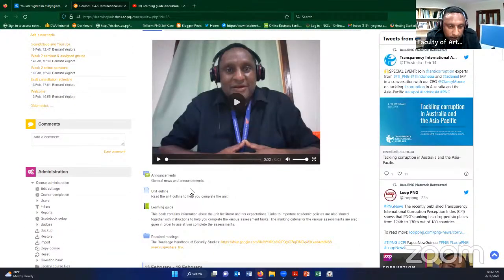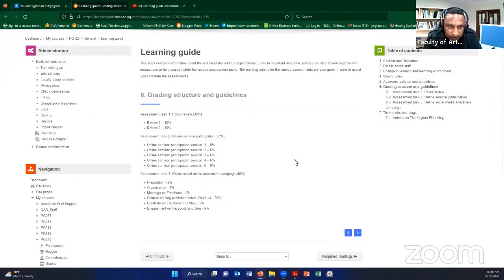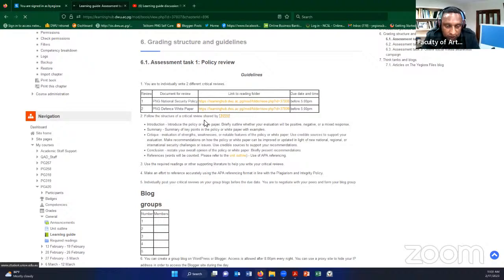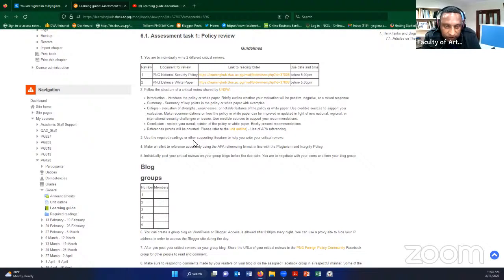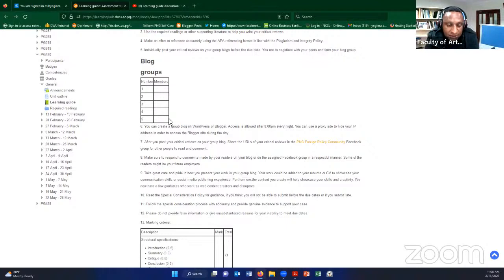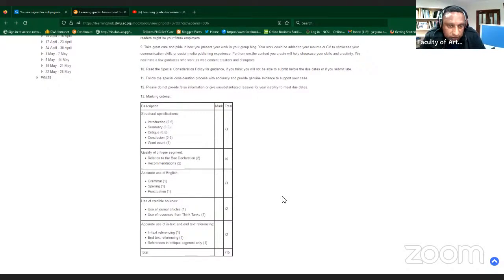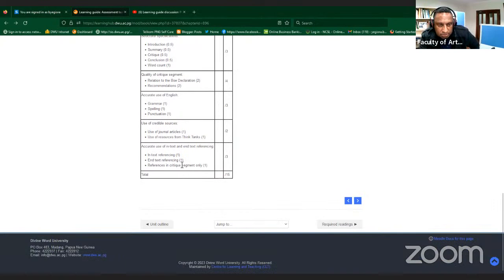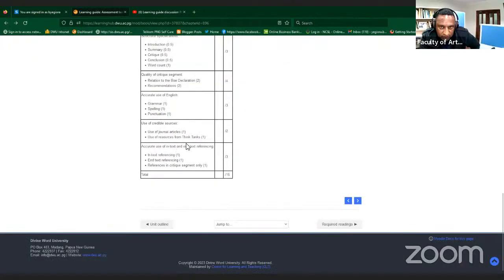Learning guide discussion PG420